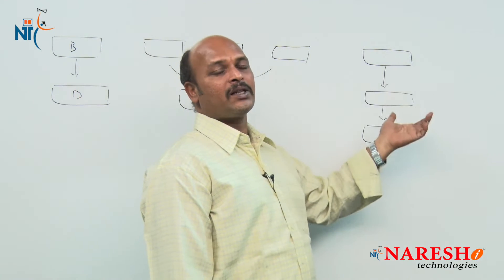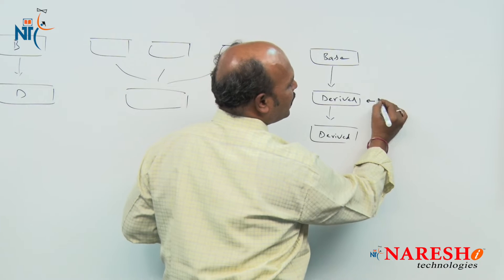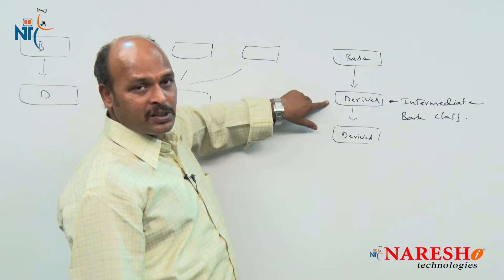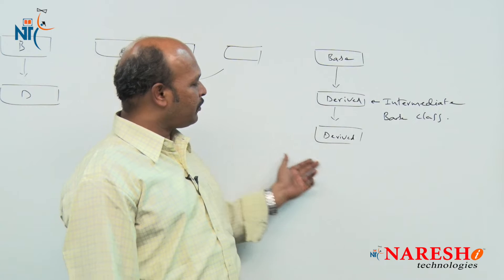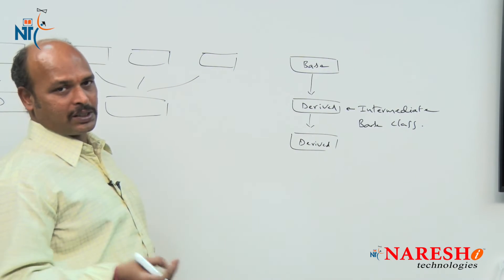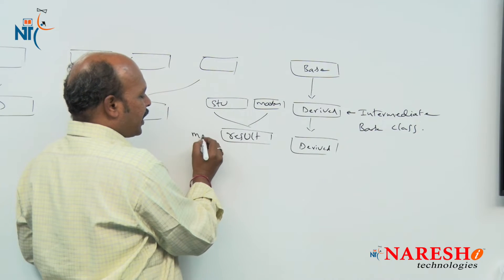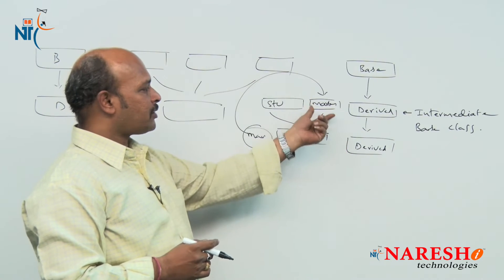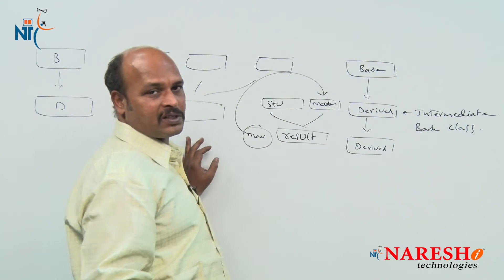Multilevel Inheritance in C++ | C++ Tutorial | Mr. Kishore